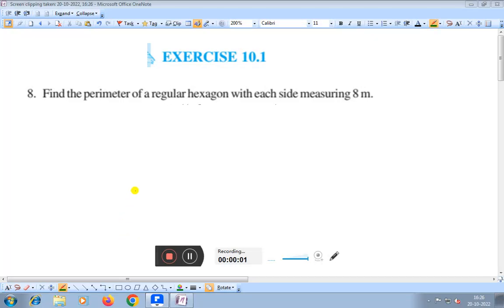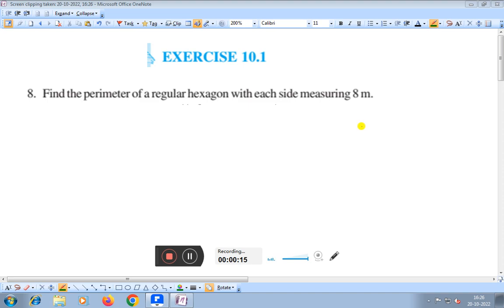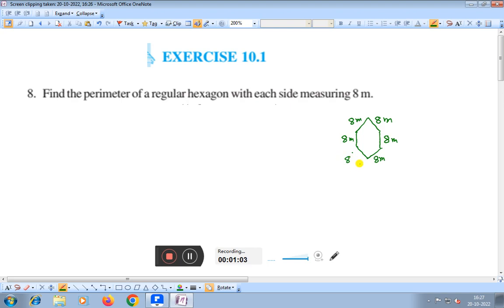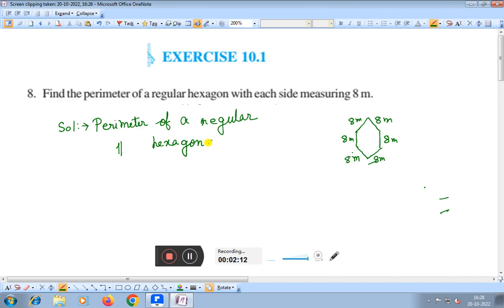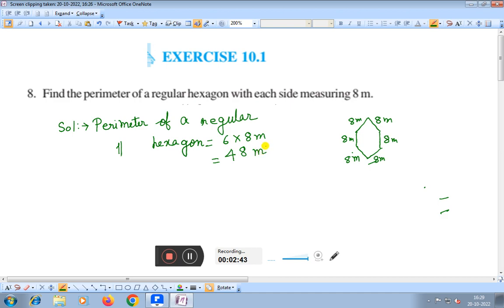EX-10.1 ,Q.NO- 8 CH-10,CLASS-6 ,MENSURATION,MATHS,NCERT,CBSE